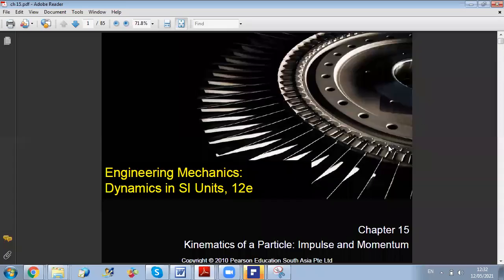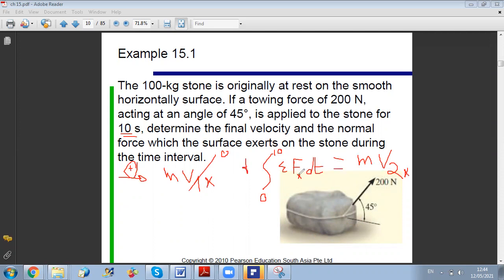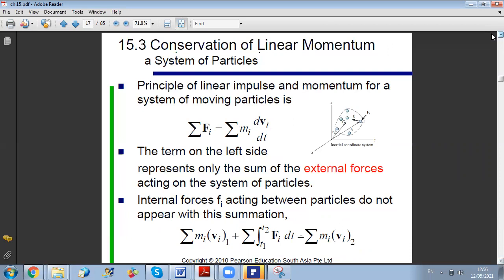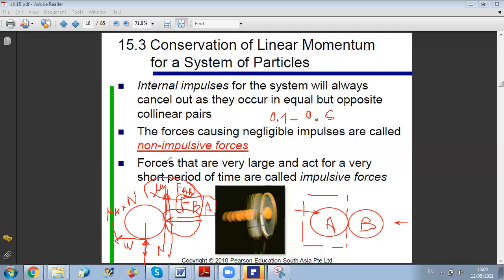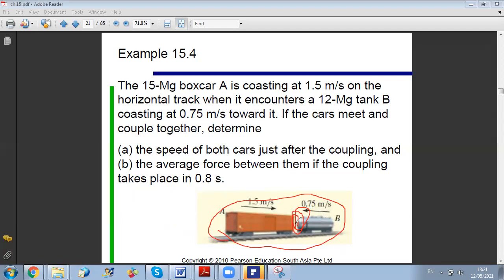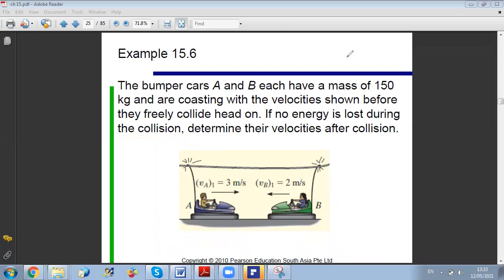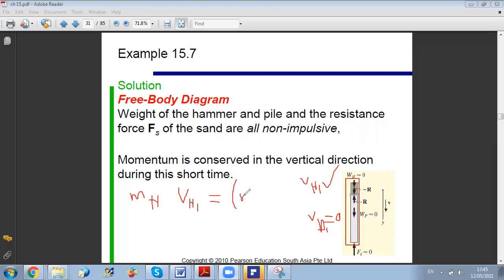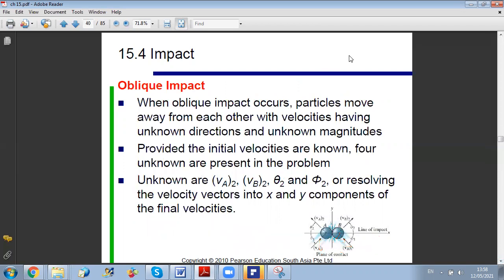Chapter 15 - Part 1